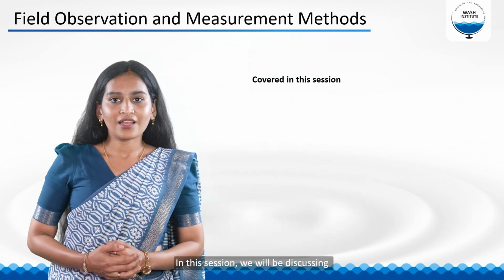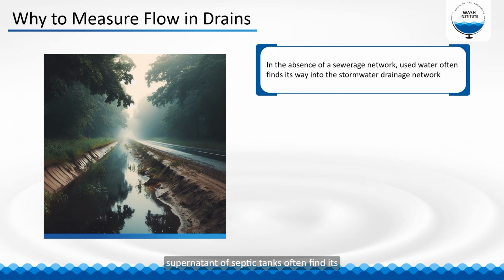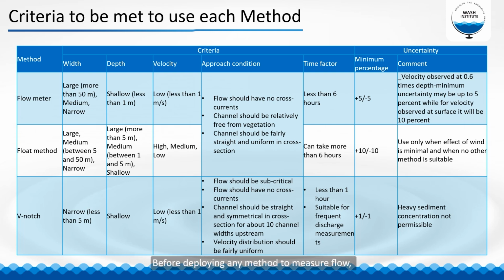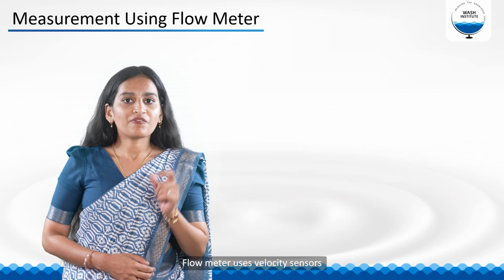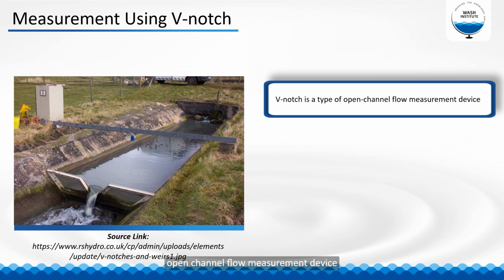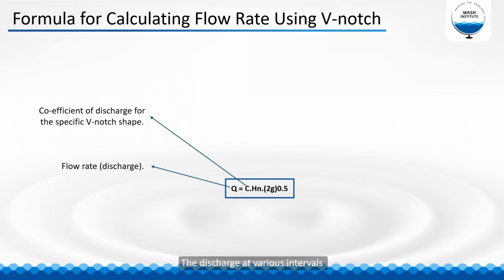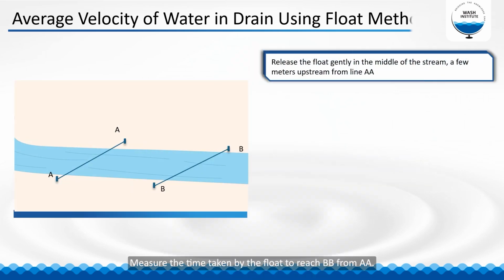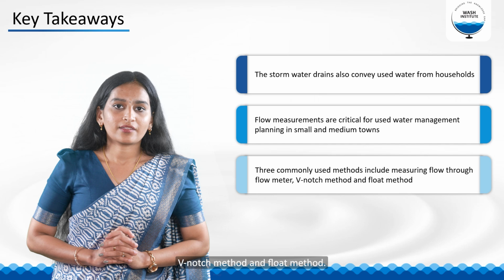1.4b Physical Measurement of Flow in Drains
In this session, we understand why it is important to measure flow of used water in drains, what are the different methods to do so, what are the expected outcomes from this and what are the tools available to the viewer to calculate the flow. Please find below link to the TOR for hiring the agency to measure the flow along with methodology to be followed and templates in which the data can be collected.